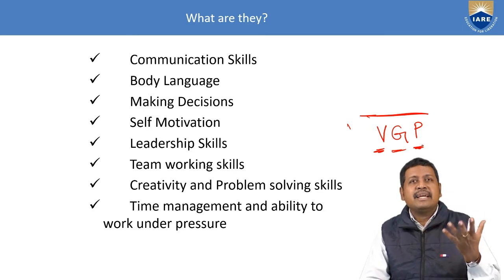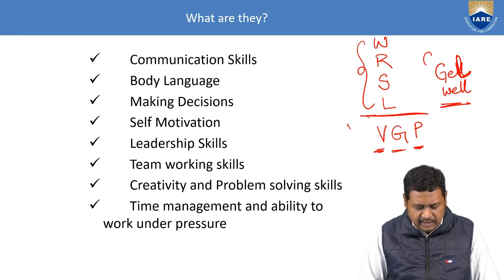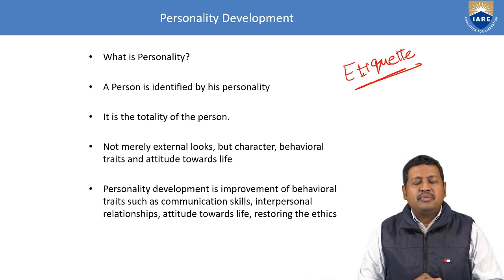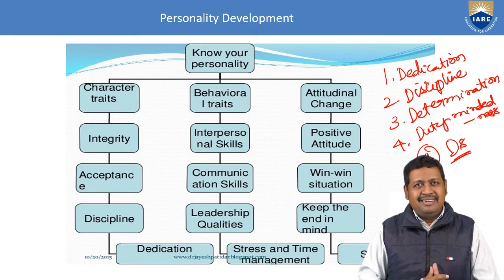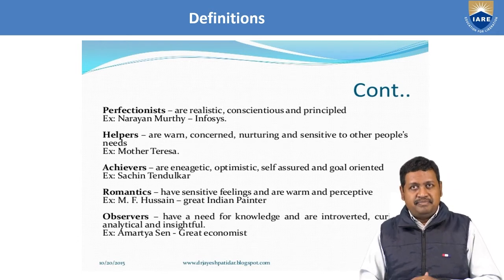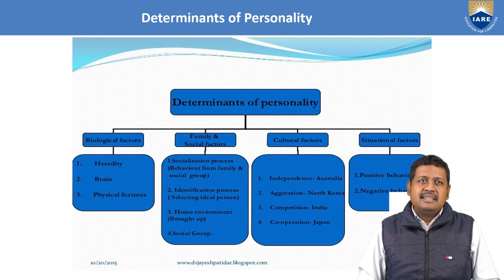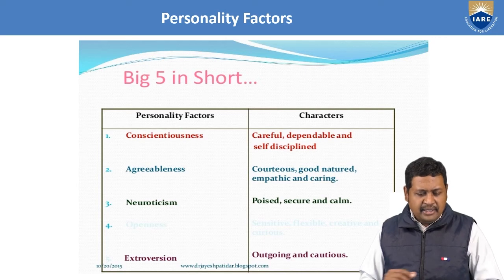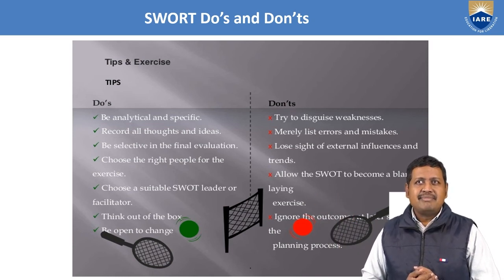Introduction to Soft Skills by Mr.P Sunil Solomon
Introduction to Soft Skills by Mr.P Sunil Solomon | Department of English | IARE
In this video lecture, the clear difference between hard skills and soft skills has been discussed. The definition and examples of soft skills has been covered with suitable examples.

Telangana, India.